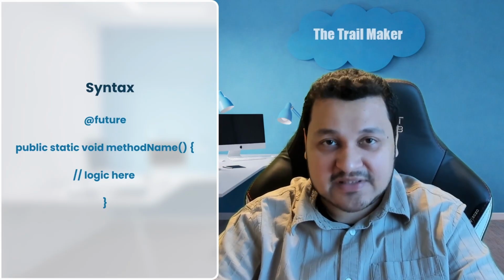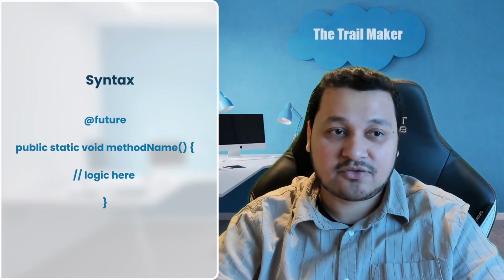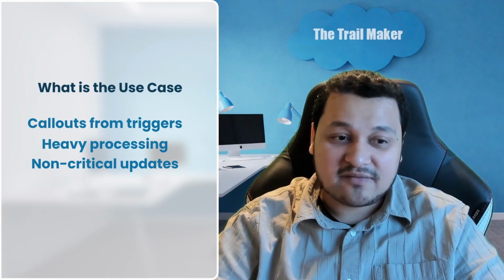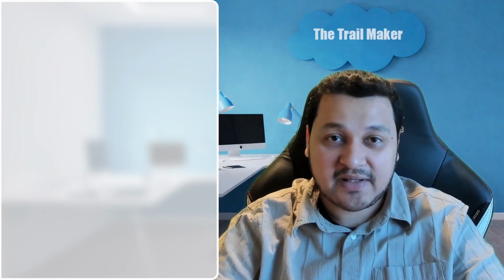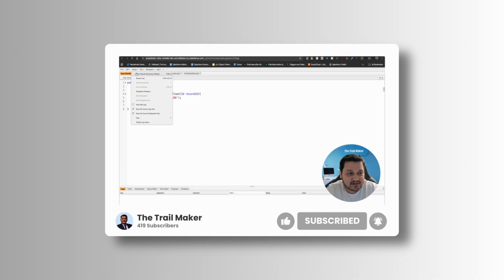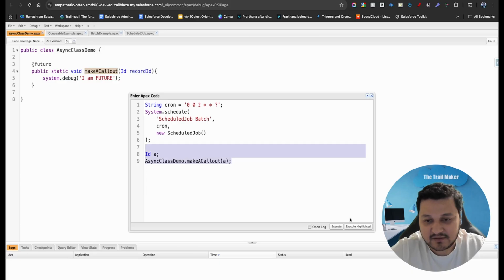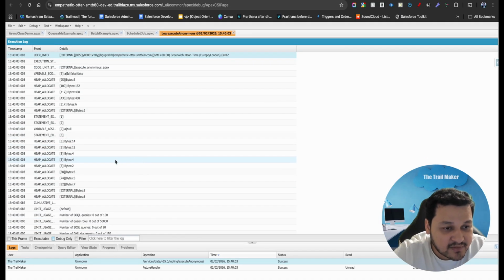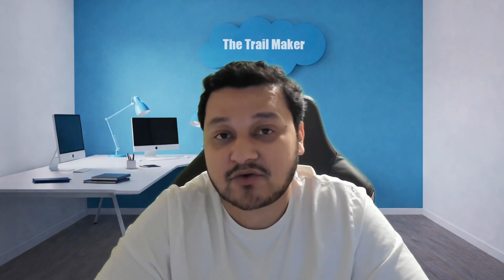Salesforce Apex Future Methods Explained | Asynchronous Processing in Apex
In this video, we explain Future Methods in Salesforce Apex in a simple and beginner-friendly way.

You’ll learn:

What a Future Method is in Salesforce
How Future Methods work asynchronously
When and why to use Future Methods
How Future Methods run outside the current transaction
Real-world use cases of Asynchronous Apex

Future Methods allow code to run after the main transaction is completed, helping improve performance and handle long-running processes efficiently.

This tutorial is perfect for Salesforce beginners, developers, and admins who want to understand Asynchronous Apex clearly and practically.